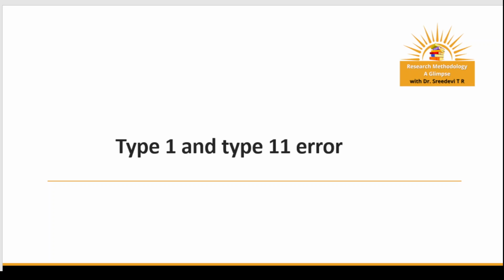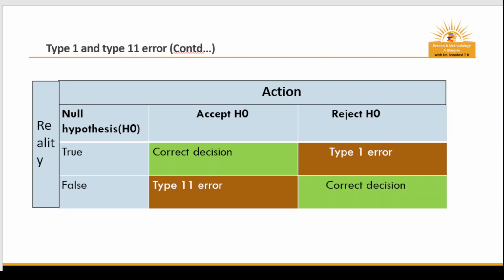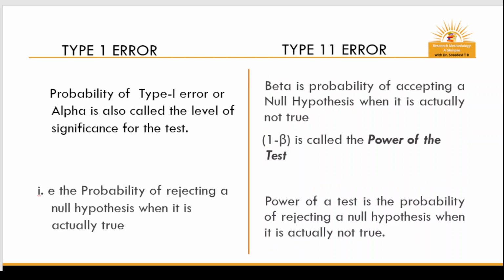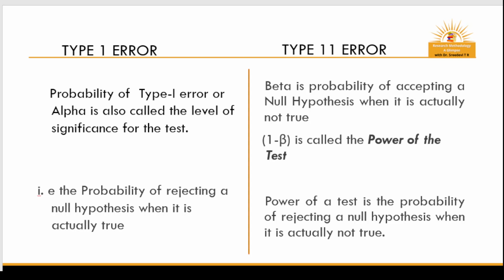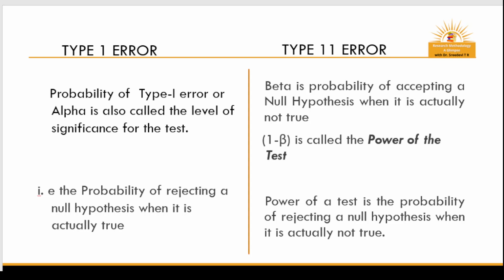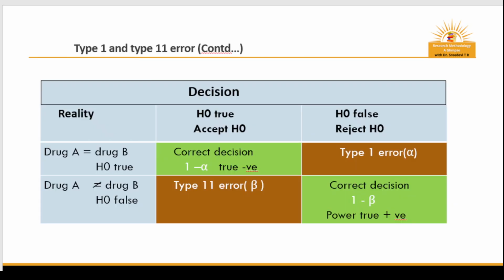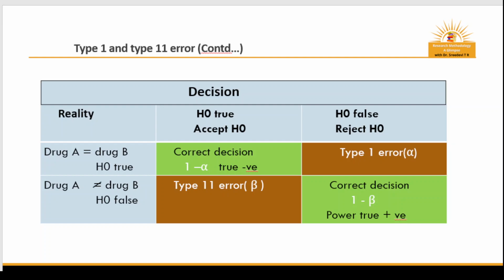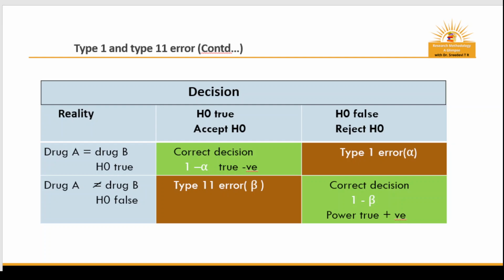Type 1 error and Type 11 error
Type 1 error and type 11 error differences
Level of significance
Power of a test